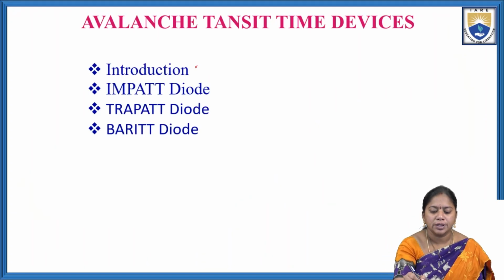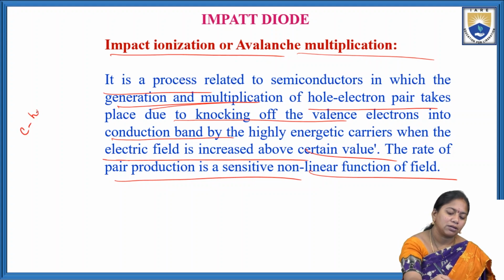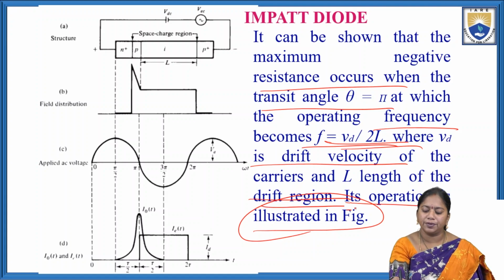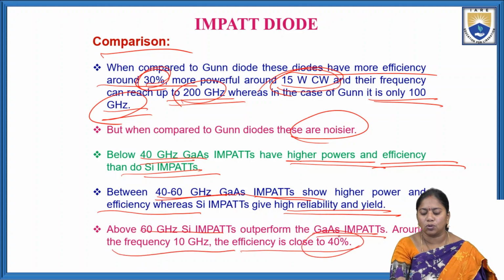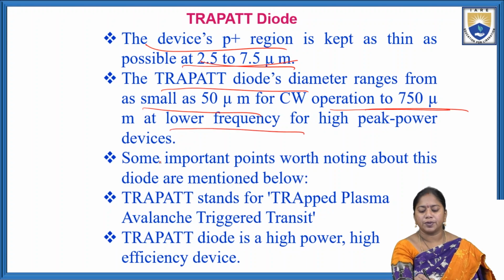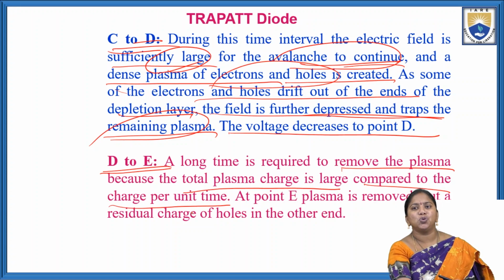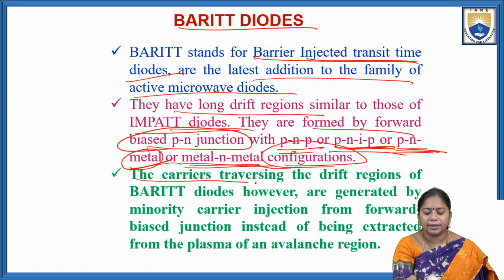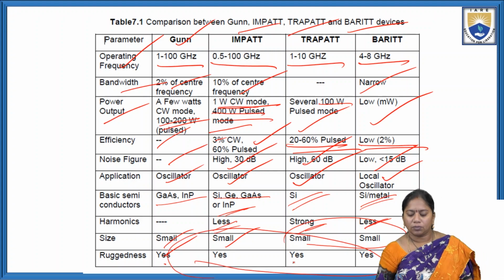Avalanche Transit Time Devices by Dr. Padma Rapur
Avalanche Transit Time Devices by Dr. Padma Rapur | IARE

Telangana, India.